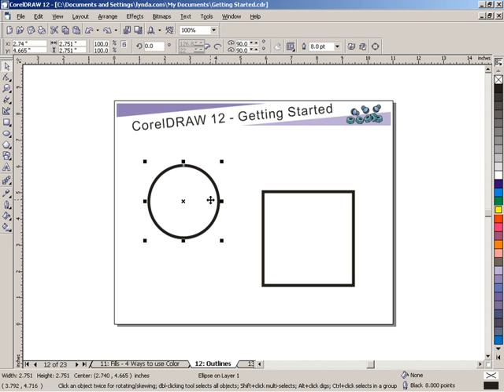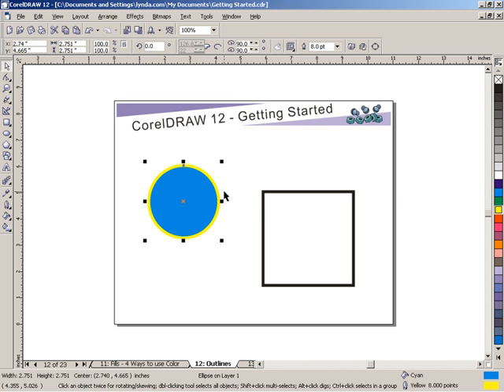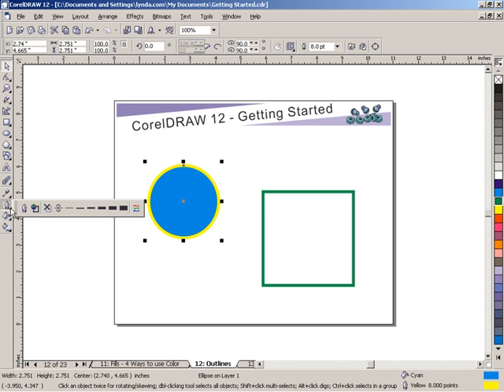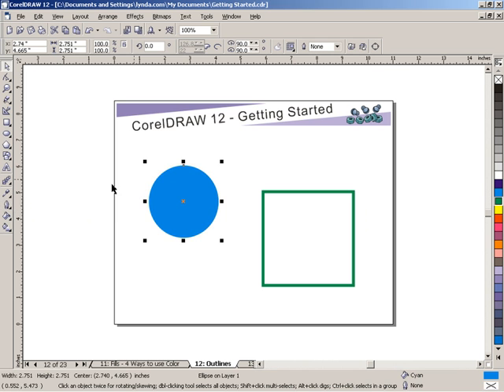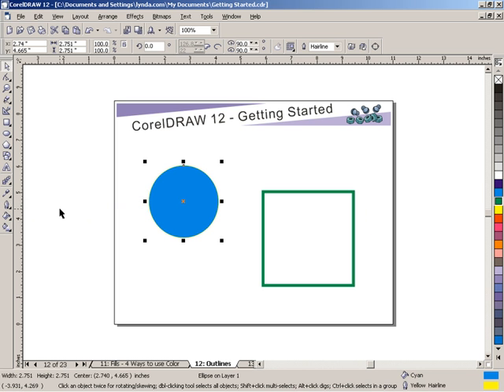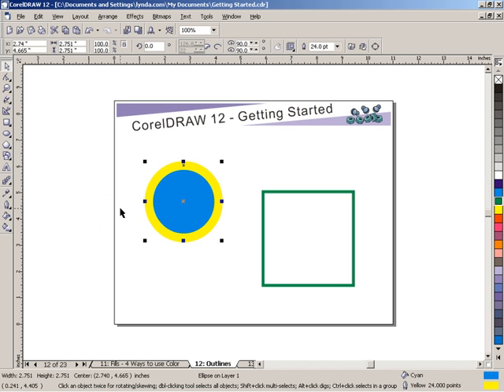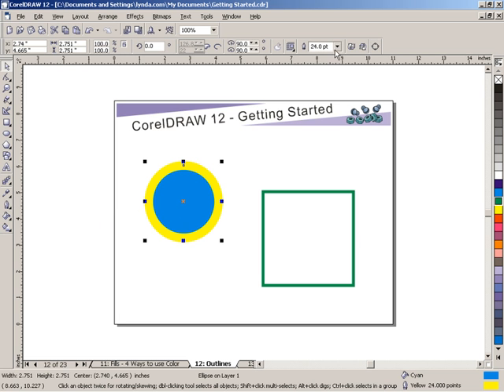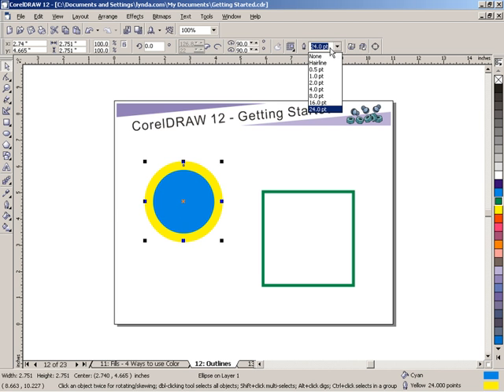COREL DRAW12 TUTORIAL PART 12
COREL DRAW12 FREE TUTORIAL PART 12